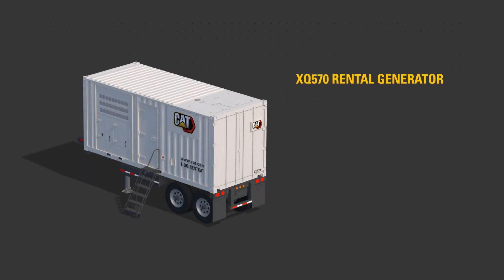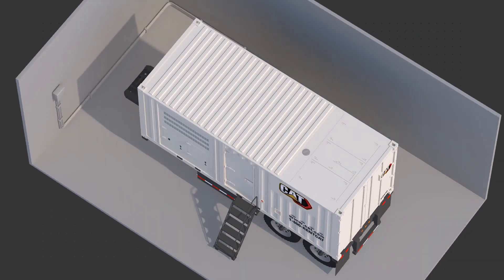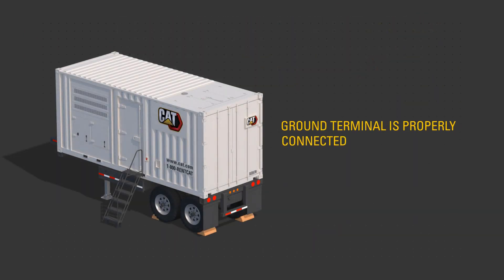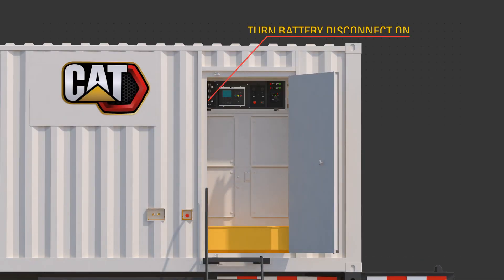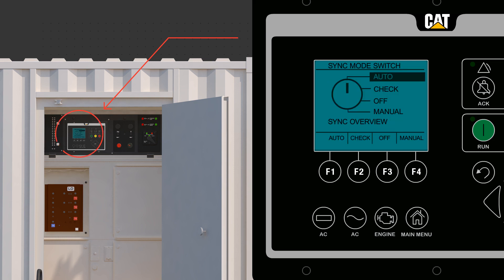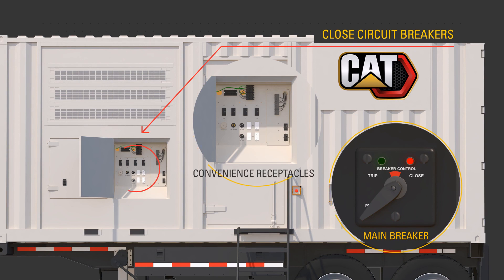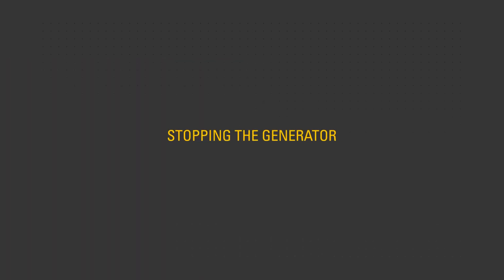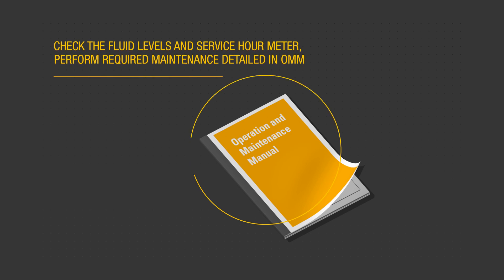Cat® XQ570 Mobile Generator Start/Stop Training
Warning: This video does not replace the operation and maintenance manual, or OMM. You should read, understand, and follow the OMM. Only qualified users should install, maintain, and operate the generator. If you are uncertain or do not understand any of the information in the OMM, contact your local Cat® dealer.